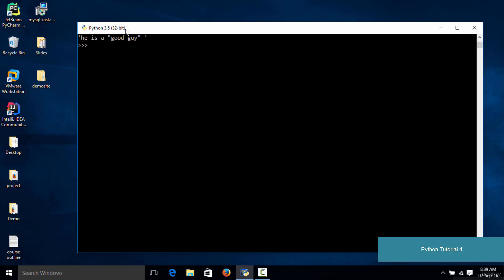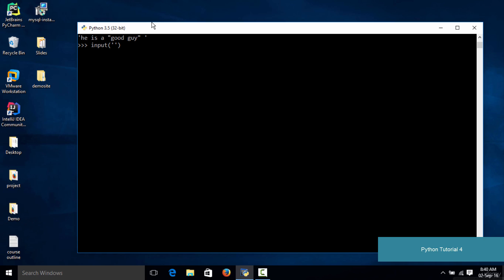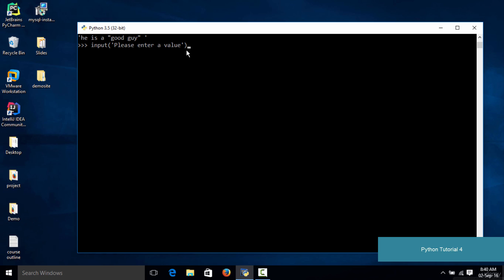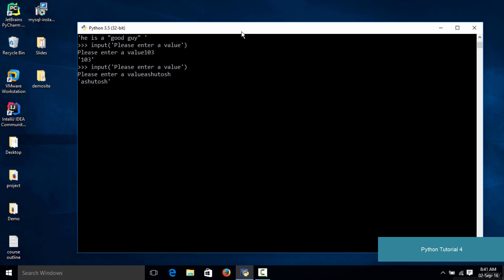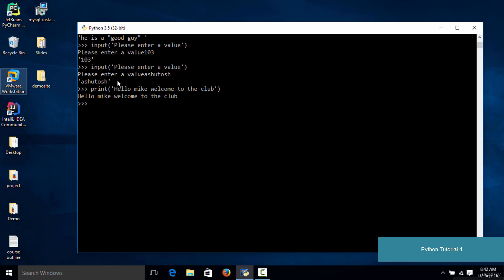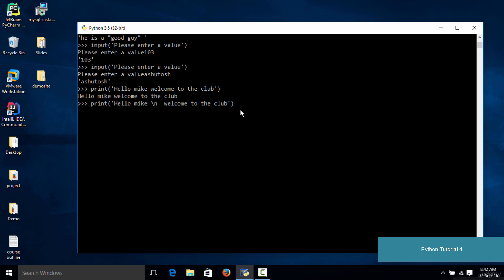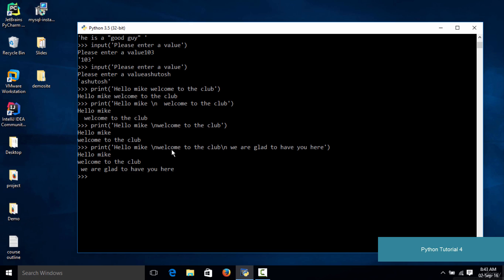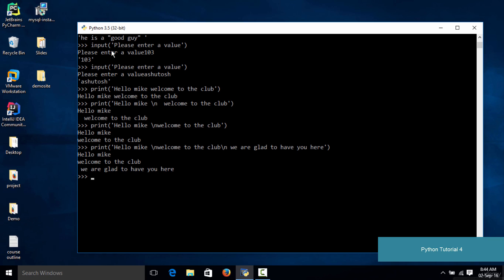006 Accepting input from the user in Python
006 Accepting input from the user in Python